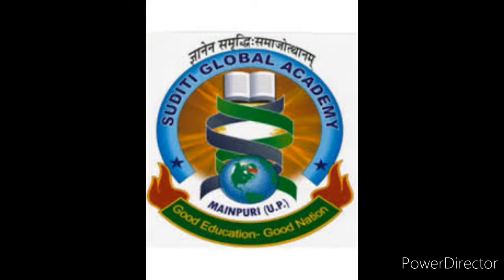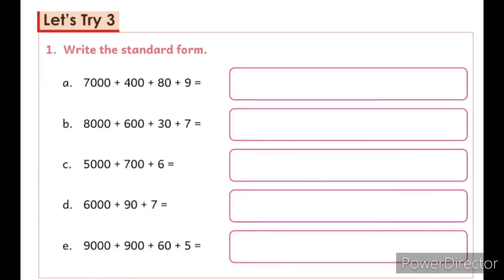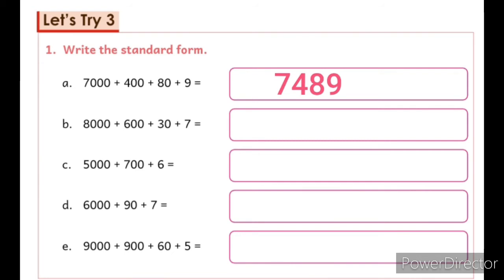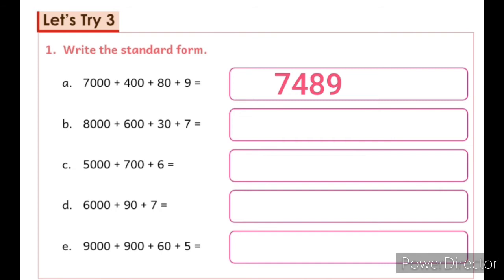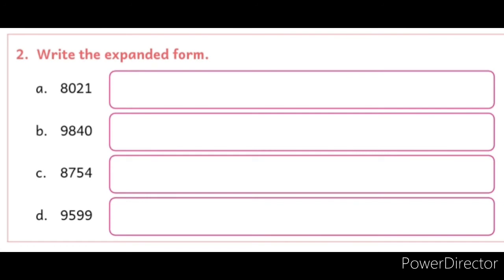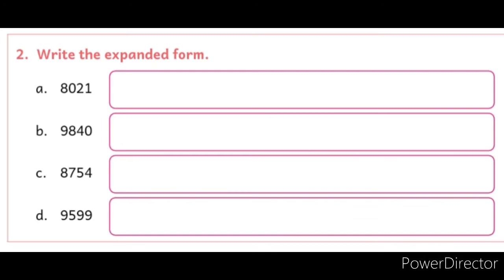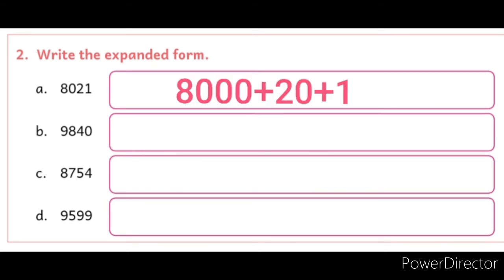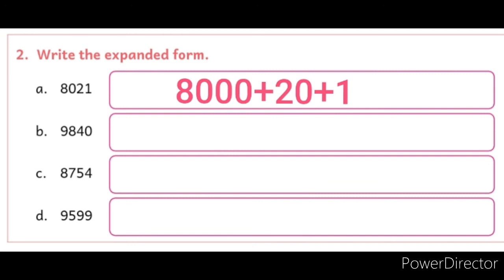Chapter -2, Numbers up to 9999 (Let's Try-3) Course book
Class 3 rd Maths